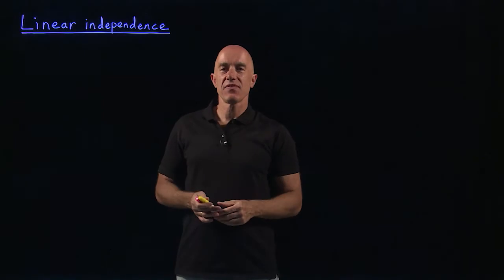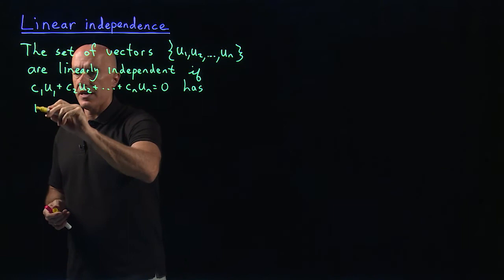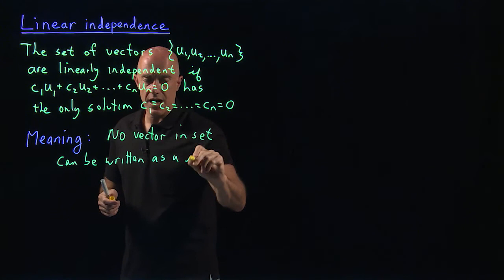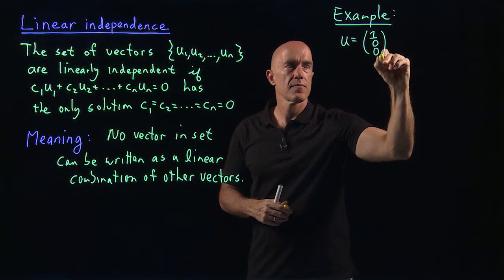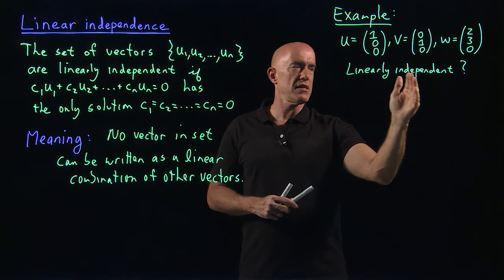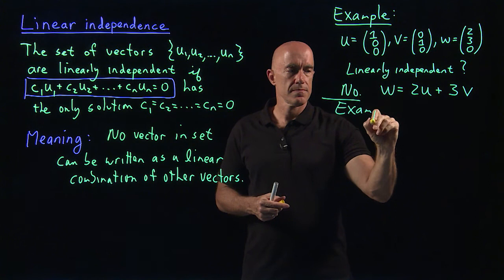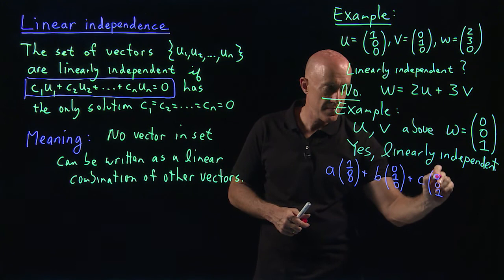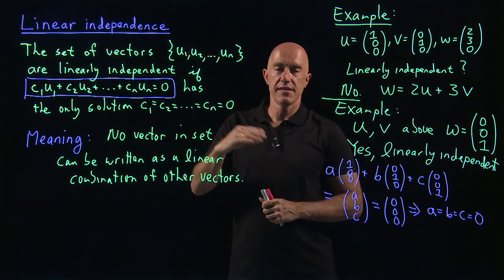Linear independence of vectors | Lecture 17 | Matrix Algebra for Engineers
Definition of linear independence.